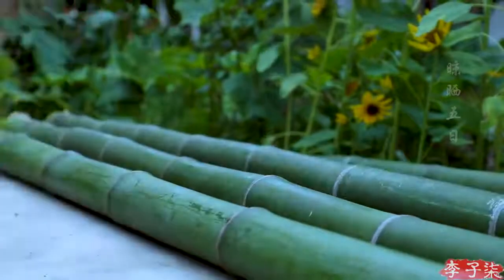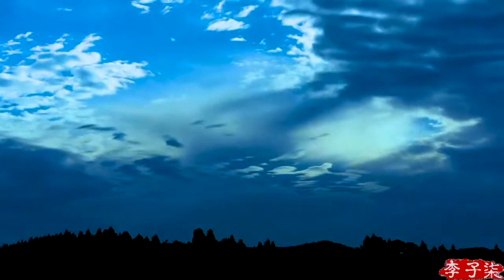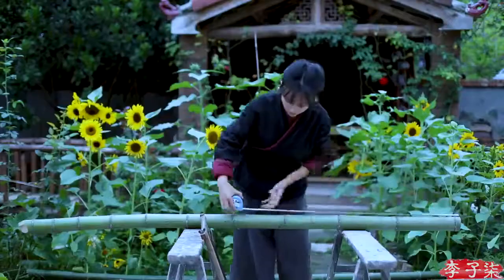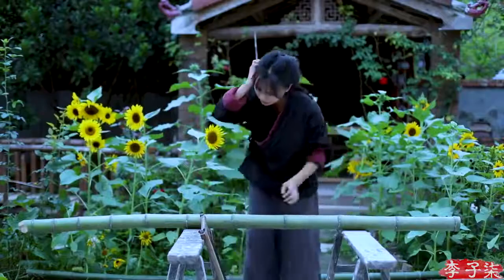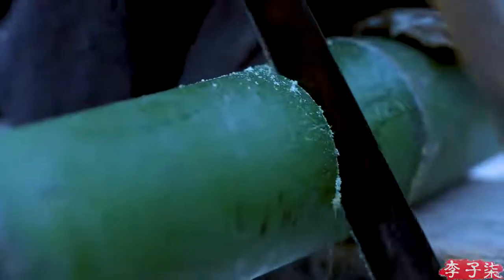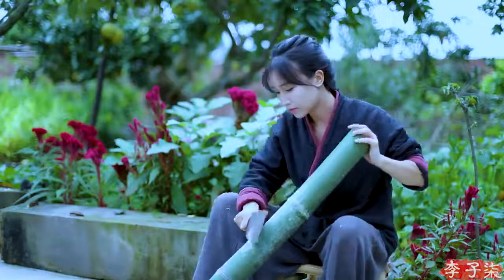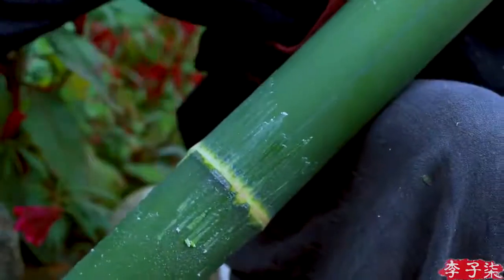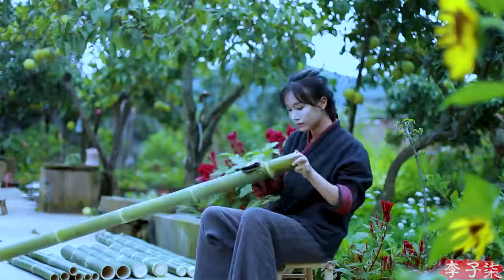Bamboo art Amazing handmade farnichar